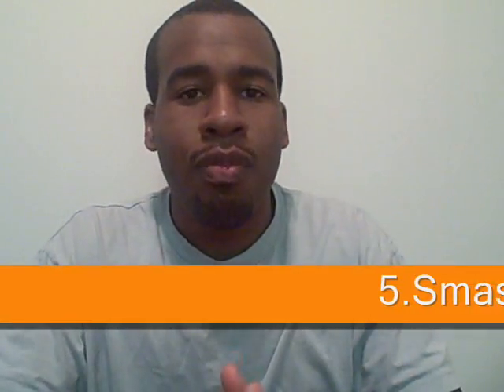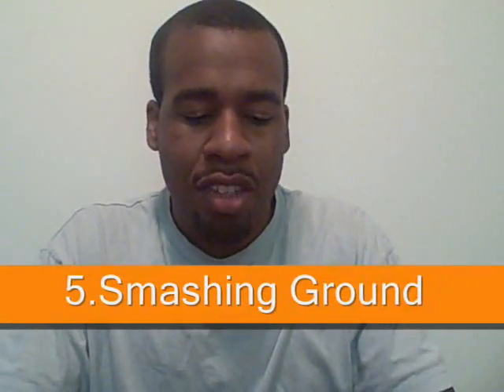Top 10 Tech/Impact cards this format part 2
The second half of my Impact top 10 of cards I think will do very big things this format.

5.Smashing Ground
4.Ryko, Lightsworn Hunter
3.Trap Stun
2.Cyber Dragon
1.Cold Wave